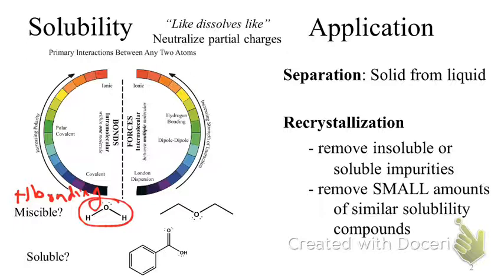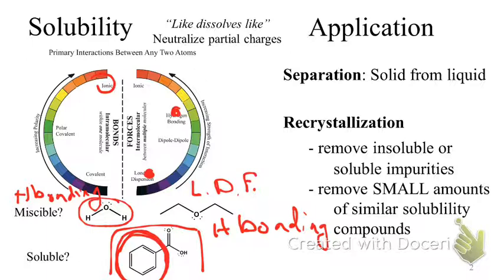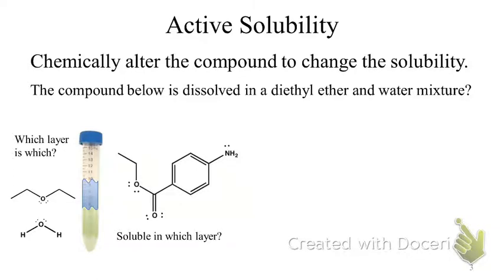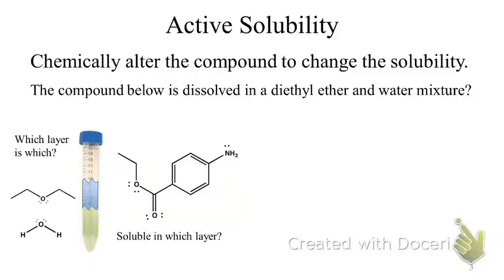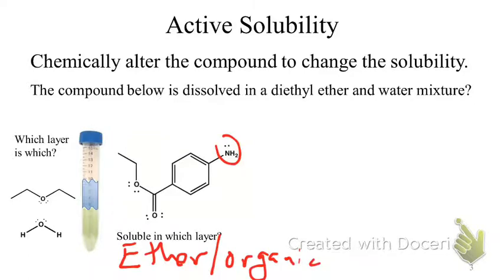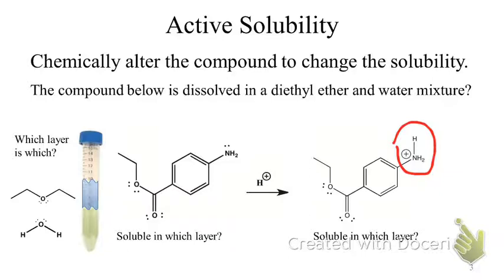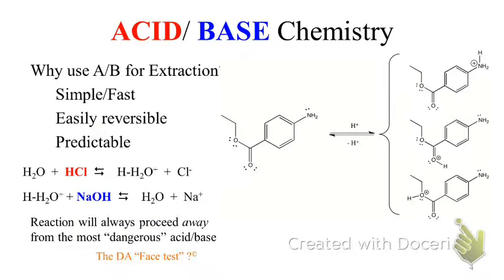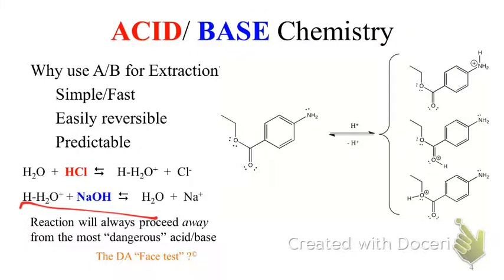CHM235: Extraction Recitation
Sorry but I stopped recording prematurely, roughly 15 minutes of recitation are missing :( please reference the extraction technique video for a silent film rendition of extraction